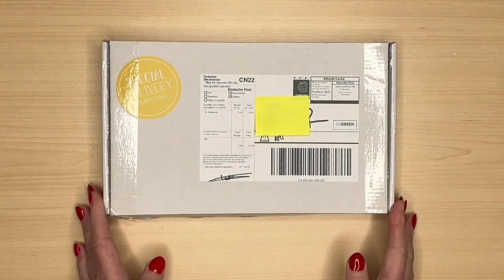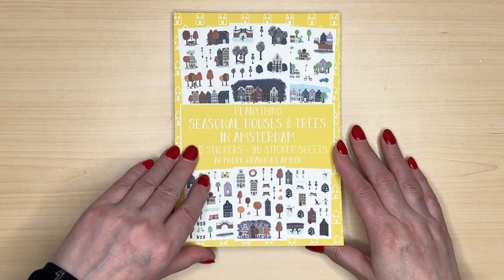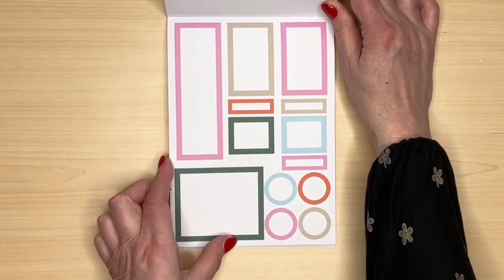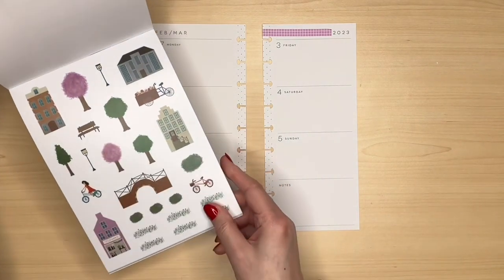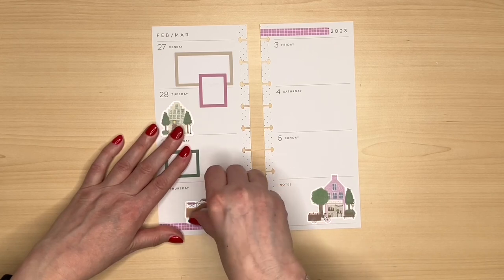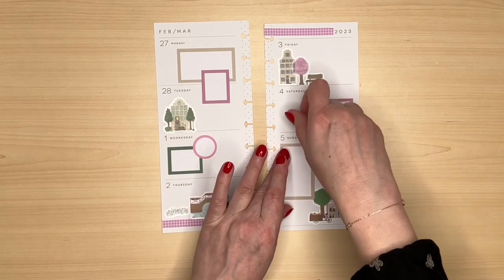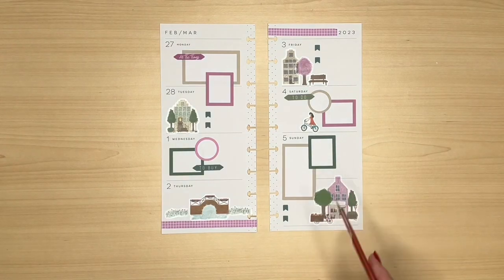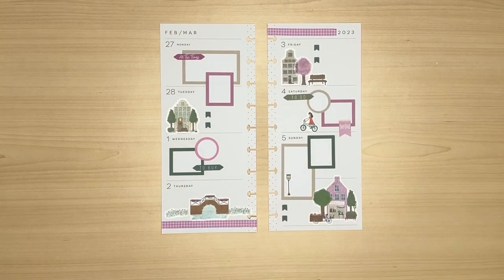PLANYTHING HAUL & PLAN WITH ME | Amsterdam Houses and Trees | Skinny Classic Happy Planner | 27 Feb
In this video I unbox my February Planything order and use the Amsterdam Houses and Trees sticker book to decorate my skinny classic.

Julie x

Seasonal Houses and Trees in Amsterdam and matching washi by Planything

Squad Goals (original version) from Happy Planner

Happy Planner products from

UK based suppliers